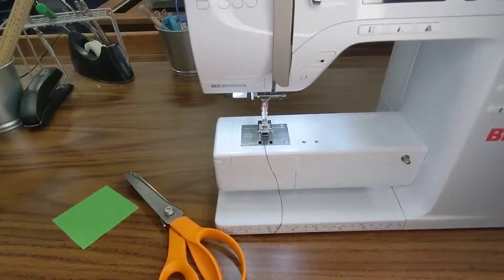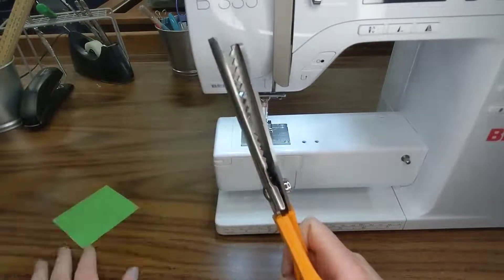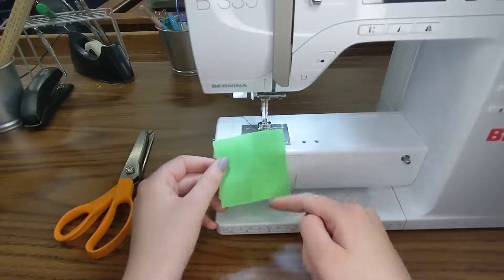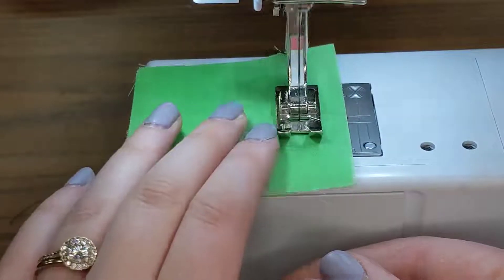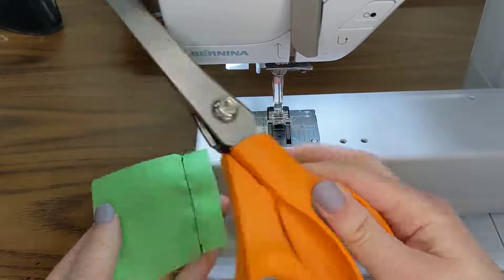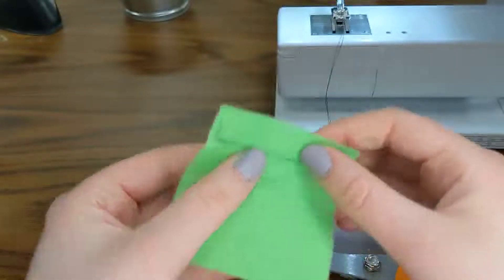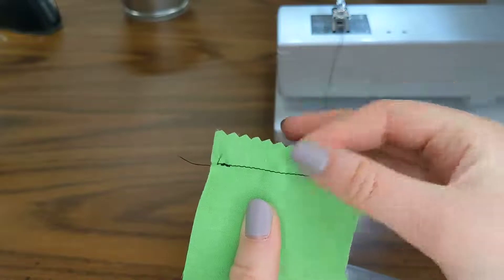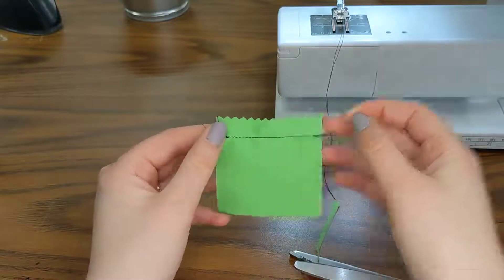Pinked & Stitched Seam Finish